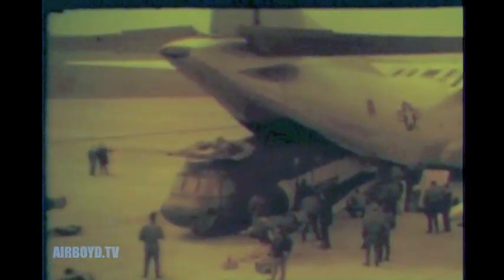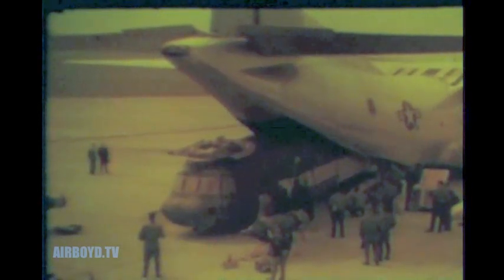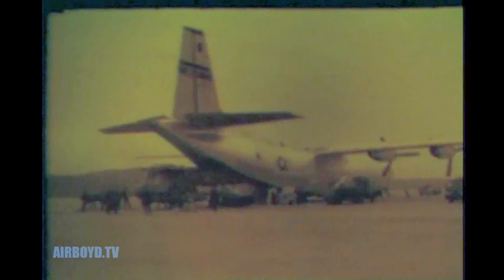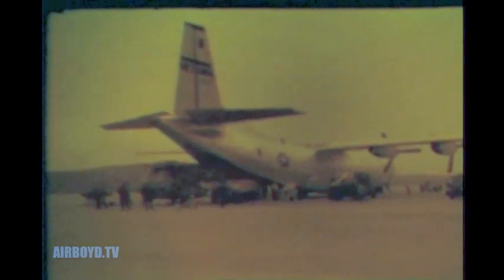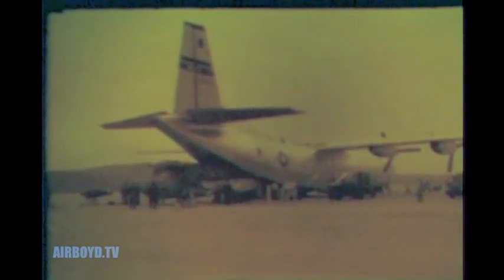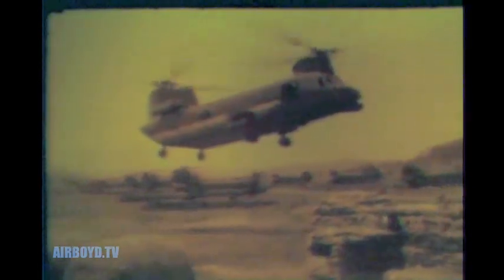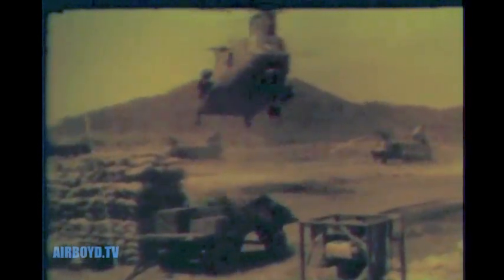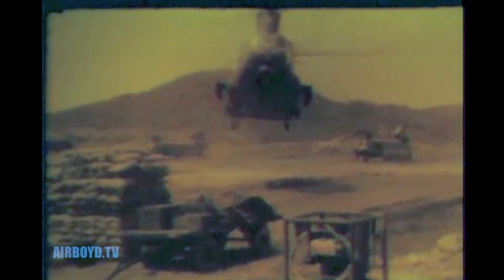Air Transportability Of The CH-47 Chinook (1968)